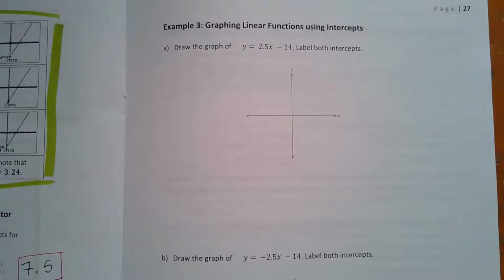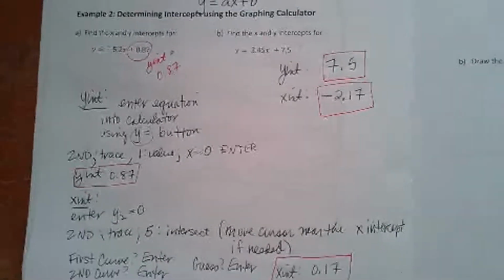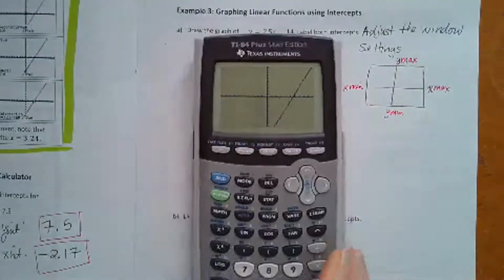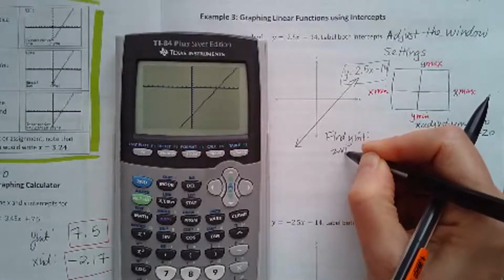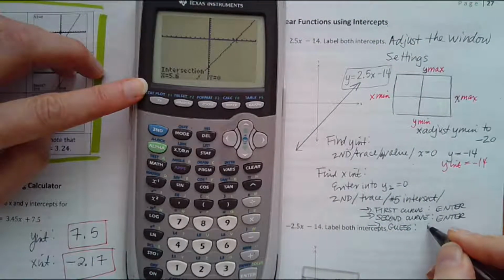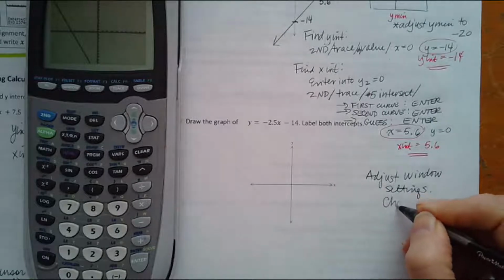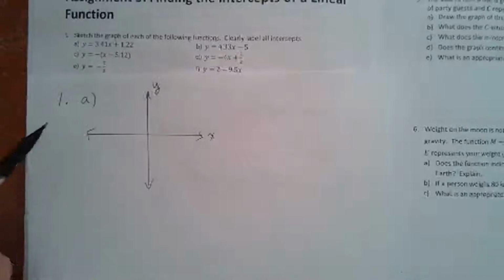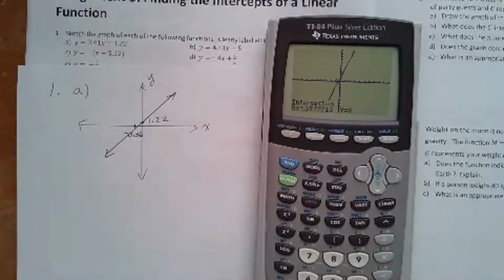April 13 30S Applied Math